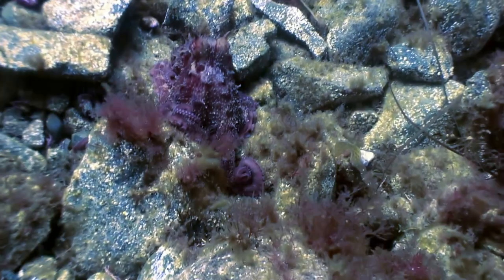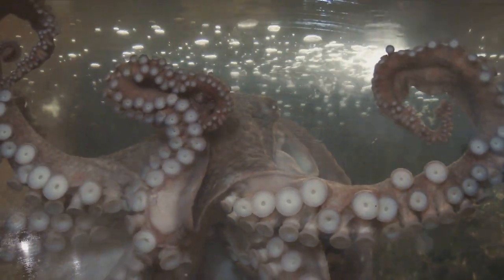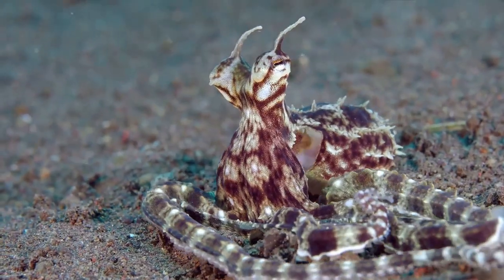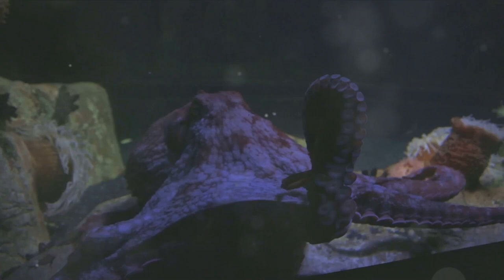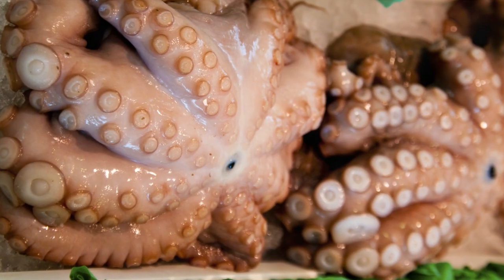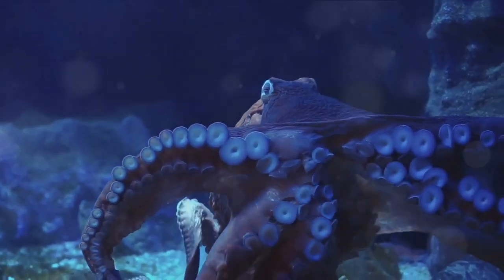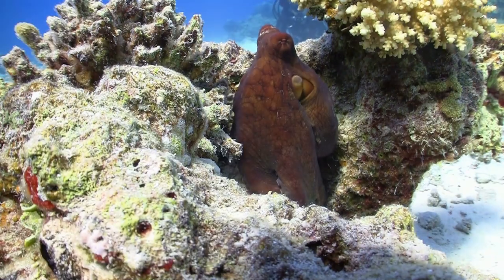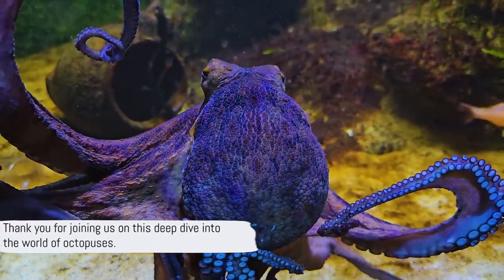Octopuses The Masters of the Ocean